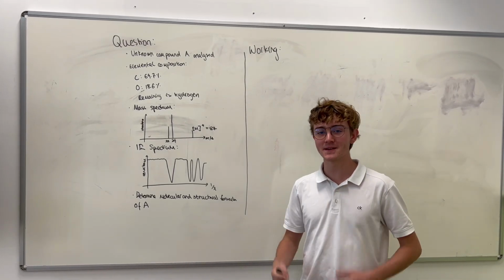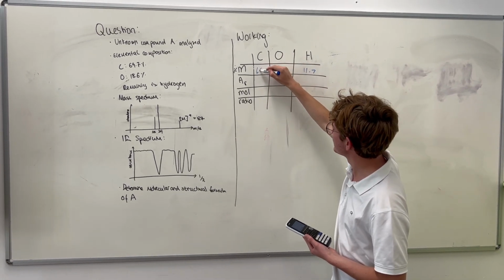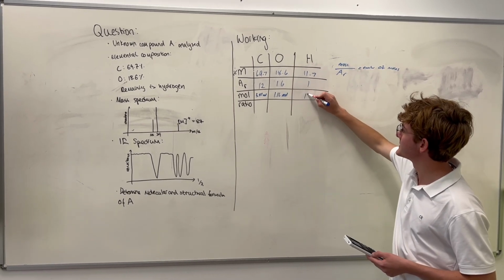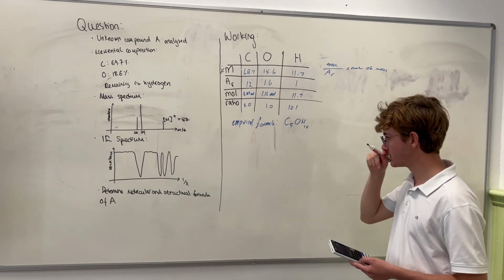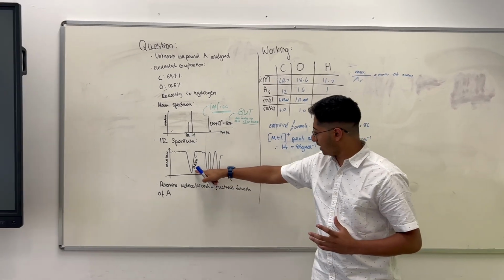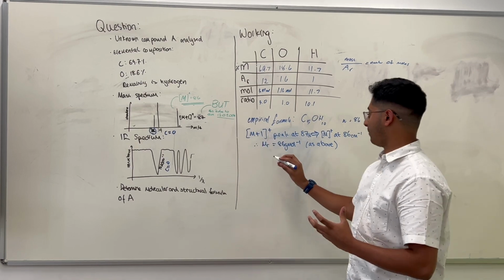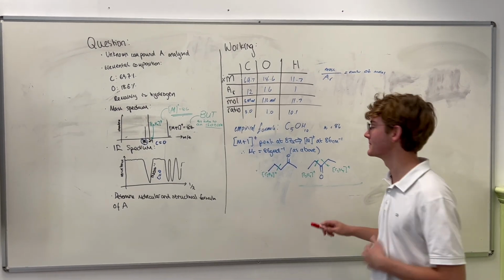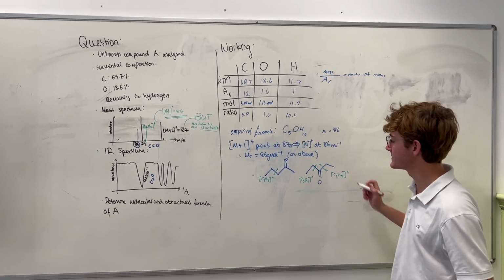HRSFC Chemistry Society Question of the Week - pilot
Hello Everyone! I am very excited to get to show you the very first hills road chemistry society question of the week. This is a first attempt and and a bit of a pilot episode. In the future we will be focusing more on the mark scheme and explaining the chemistry behind the question as we go along! I hope you guys enjoy and I wish you all the best.🔥